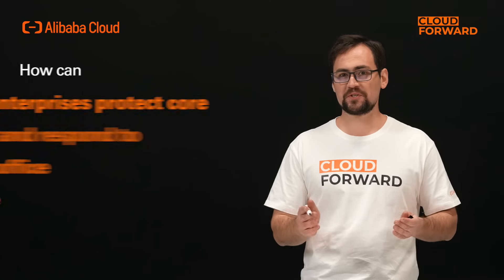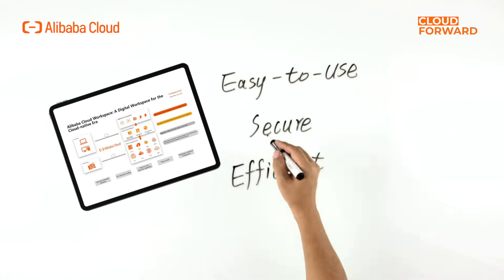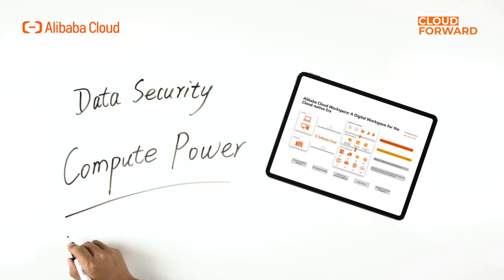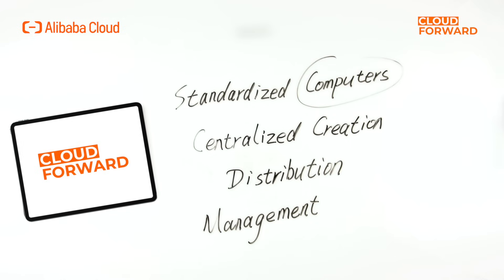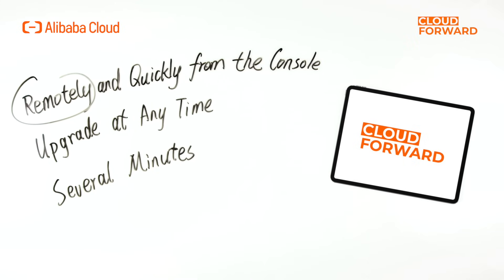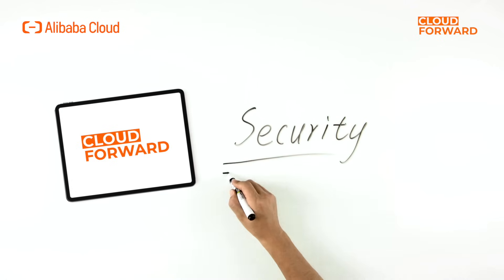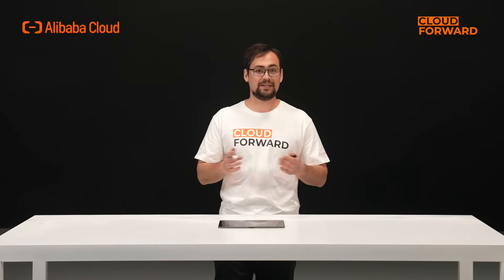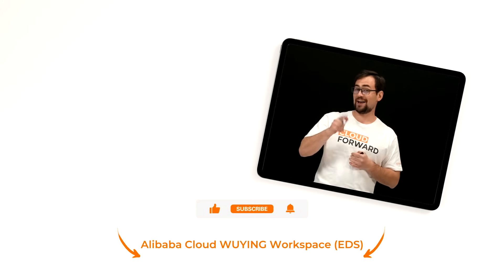Alibaba Cloud—WUYING Workspace | What is WUYING Workspace?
In this episode, let's take a glance at Alibaba Cloud's WUYING Workspace and how it helps enterprises protect core assets and respond to the fluctuating office software and hardware requirements.

In this series, we will talk about Alibaba Cloud WUYING Workspace. Alibaba Cloud WUYING Workspace, formerly Elastic Desktop Service (EDS), is upgraded after it incorporated the technology of WUYING.

WUYING Workspace provides a cloud computer service that is secure, efficient, and easy to use. You can use WUYING Workspace to quickly create and manage cloud computers and build a secure, flexible office system. Cloud computers can unleash mass computing power to run diverse applications. In addition, the Alibaba Cloud protection system ensures business data security on cloud computers. WUYING Workspace provides optimal user experience with a secure and efficient office system that is easy to use.